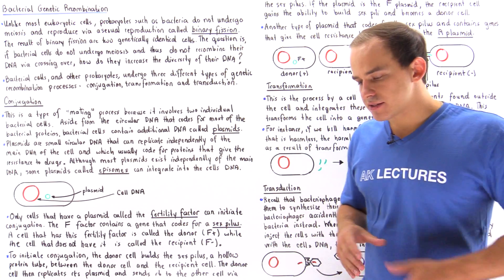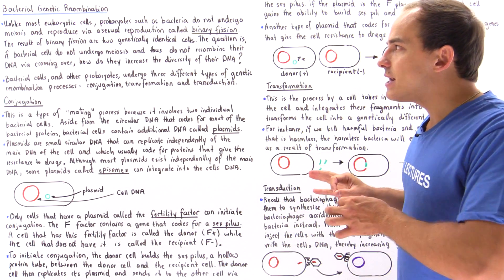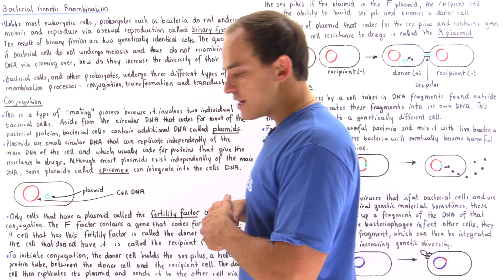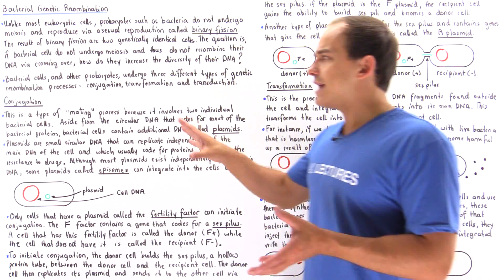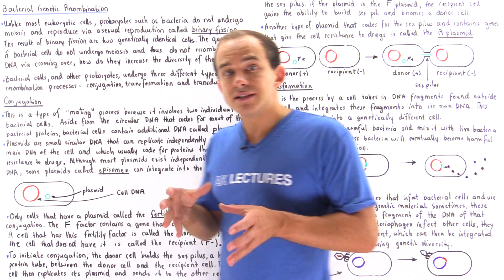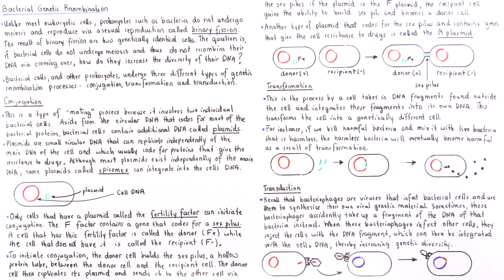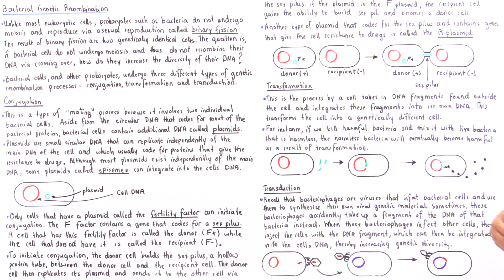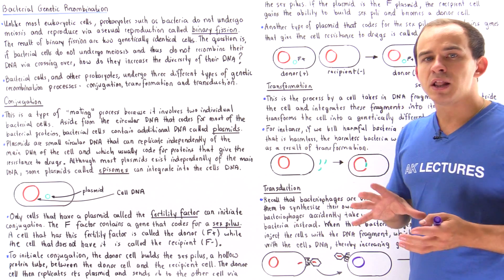Conjugation, Transformation and Transduction